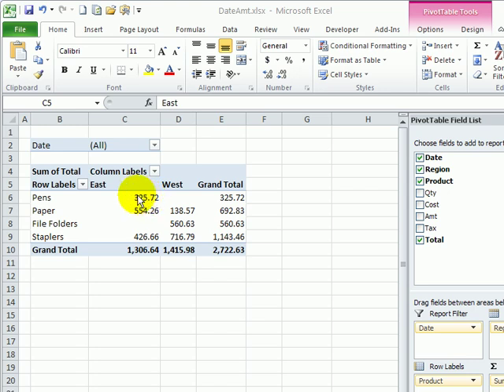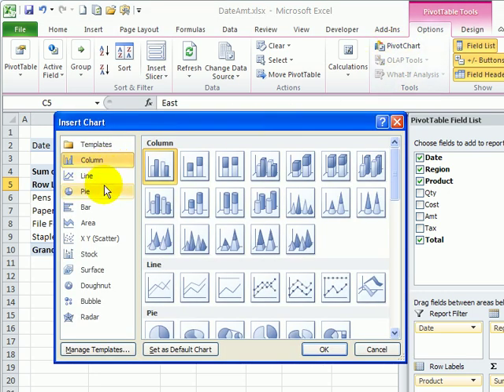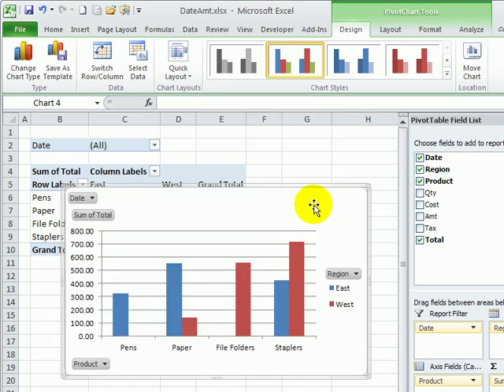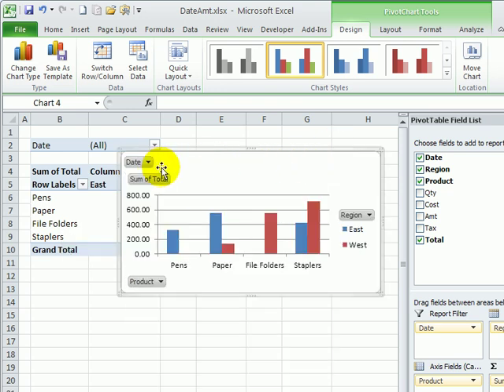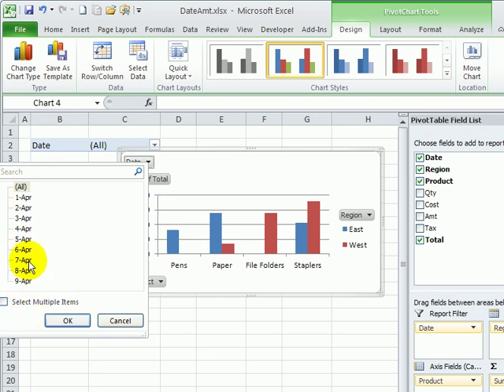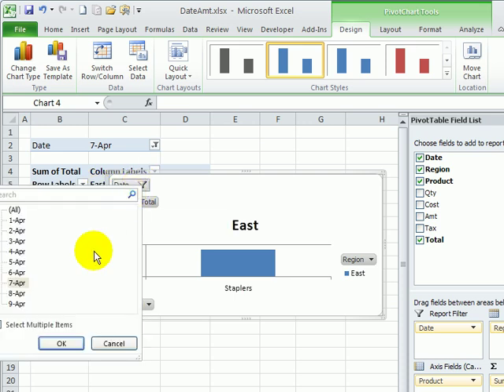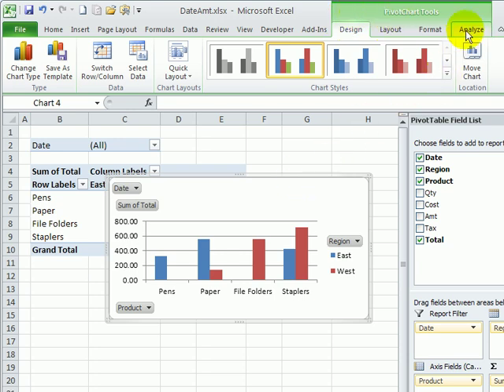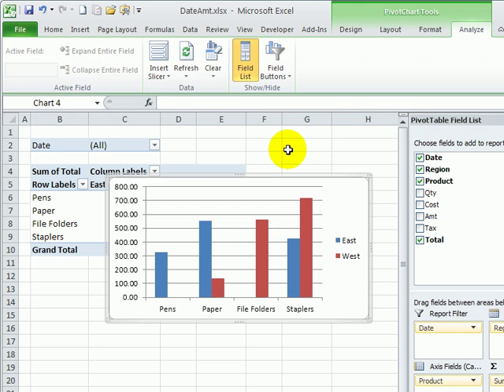Use Field Buttons to Filter an Excel Pivot Chart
In this video you can see how to create and filter an Excel pivot chart, by using the field buttons that are on the chart.

Timeline
0:00 Introduction
0:11 Insert Pivot Chart
0:43 Filter Pivot Chart
1:11 Remove Pivot Chart Filters
1:18 Show or Hide Field Buttons

Video Transcript

Pivot charts have improved in Excel 2010 and I'm going to show you the new filtering feature which is much easier than it was in Excel 2007.

Insert Pivot Chart

To insert a pivot chart, I'm selecting a cell in the pivot table.

And then, on the Ribbon, under Pivot Table Tools, I'll click Options.

And in the Tools group, click PivotChart

I'm going to select a Column chart type

And the first one here, which is the Clustered Column

And click OK

That inserts a chart right on the active worksheet.

I can point to one of the corners of the chart and make it a bit smaller

Filter Pivot Chart

And to filter now, I can use any of the field buttons, that are on the chart.

So if I only want to see a specific product or date, then I can click the arrow and filter right in the pivot chart.

So perhaps I just want to see April 7th

And that filters both the chart and the pivot table.

Remove Pivot Chart Filters

To remove the filters, I can go back, and click All

And that shows all the data again.

Show or Hide Field Buttons

There's also a setting on the Ribbon, if you go to PivotChart Tools, and click Analyze.

There is a Field Buttons setting, that you can show or hide specific buttons, that are on the chart, or hide all of them.